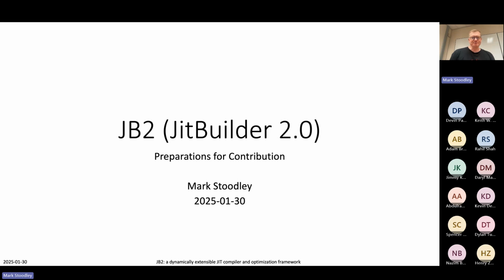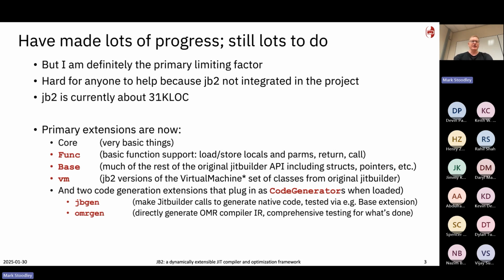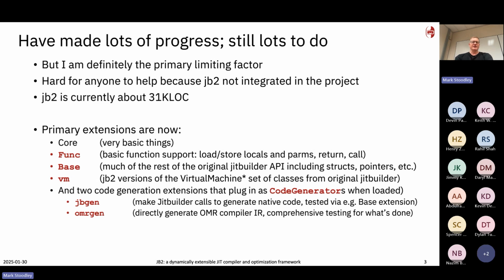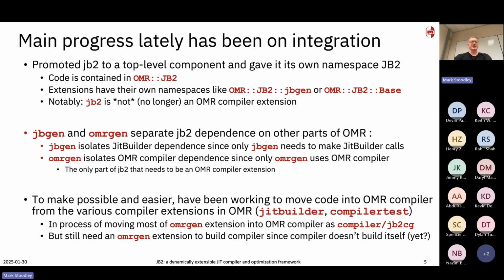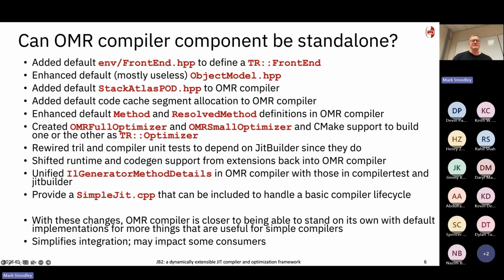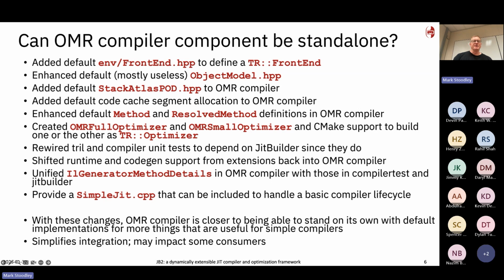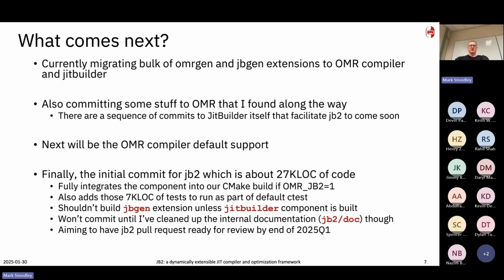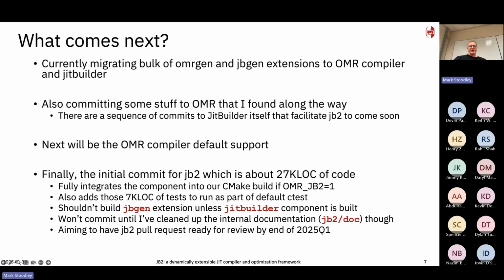OMR Architecture Meeting 20250130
Agenda
* JitBuilder 2.0 update [ @mstoodle ]